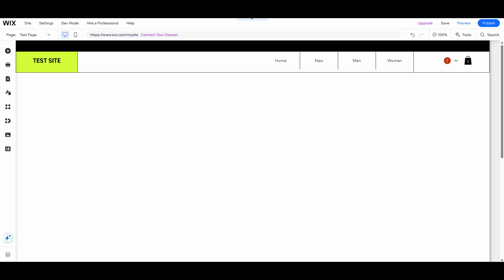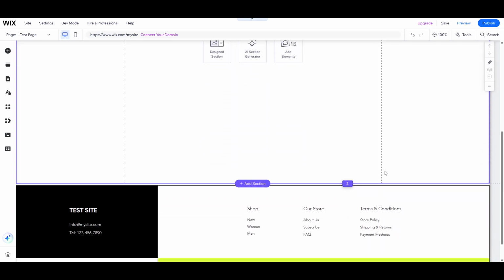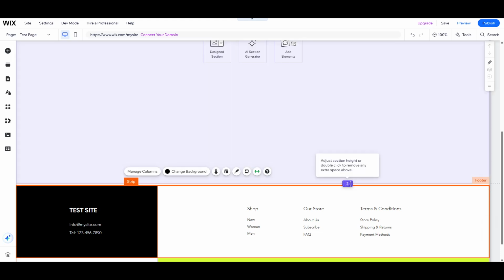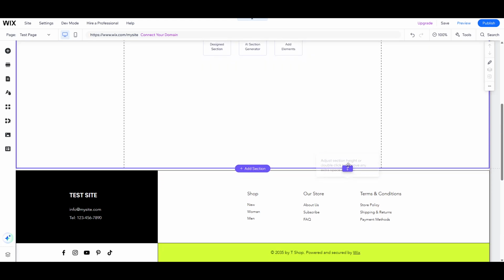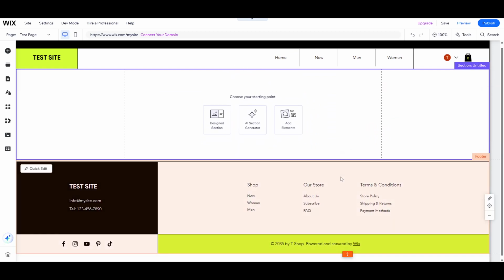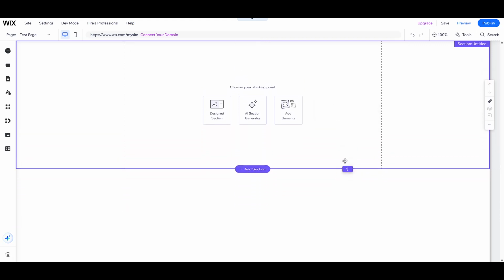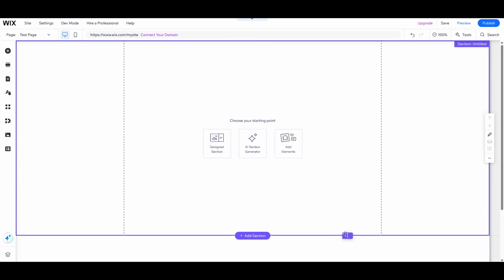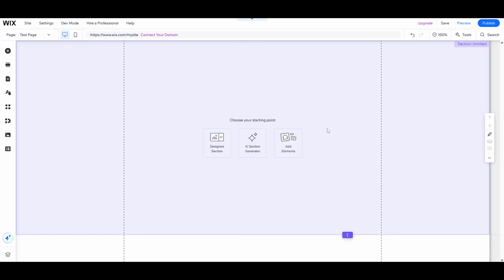How to Shorten Page Length on Your Wix Website (2025 Tutorial)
In this video, I’ll show you how to shorten page length on your Wix site by removing extra space, compressing content, and optimizing layout for a cleaner, more efficient user experience.